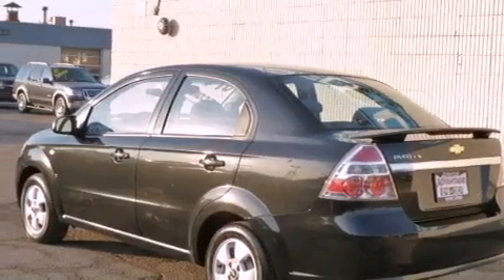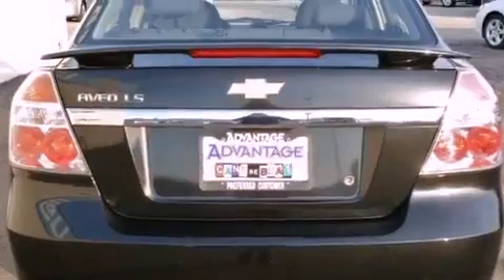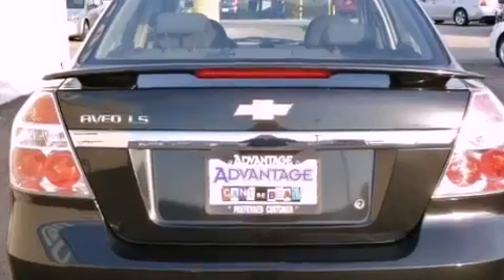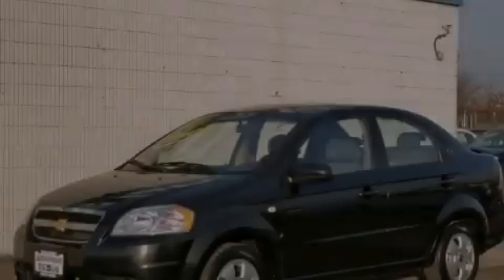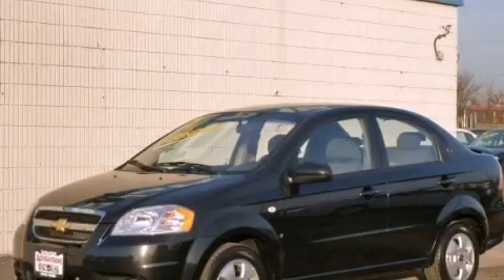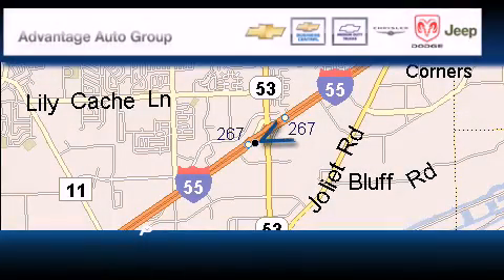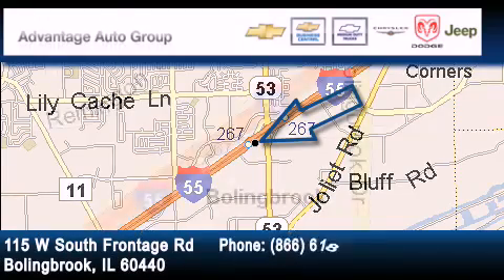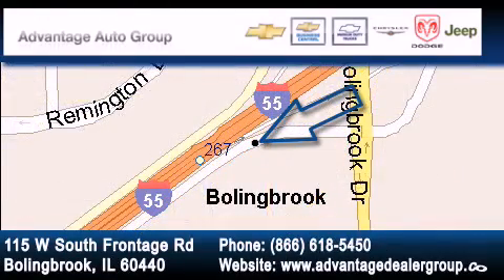2007 Chevrolet Aveo Bolingbrook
Year : 2007

 Make : Chevrolet

 Model : Aveo

 Engine : E-TEC II 1.6L DOHC 16-VALVE 4-CYLINDER MFI

 Trans . : Automatic

 Exterior : Other

 Miles : 95,133

 Interior : Other

 115 W South Frontage Rd.

 2007 Chevrolet Aveo  Bolingbrook IL